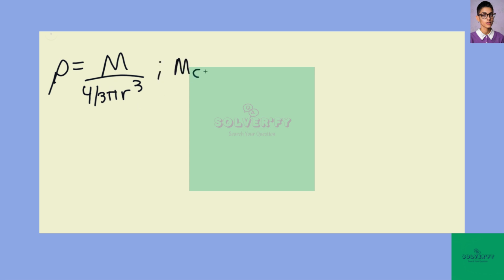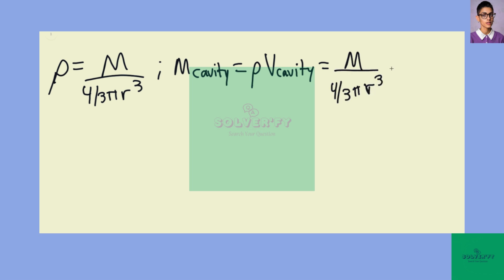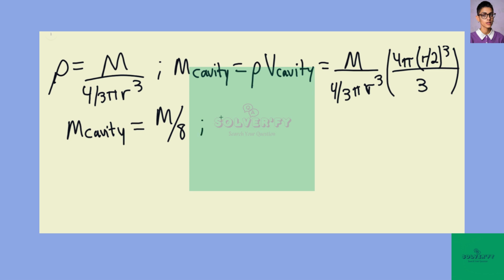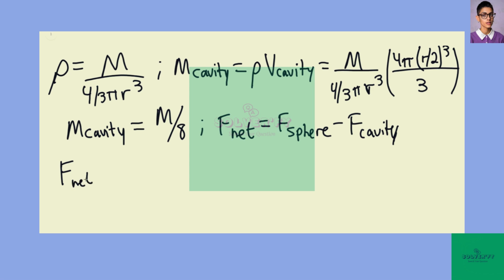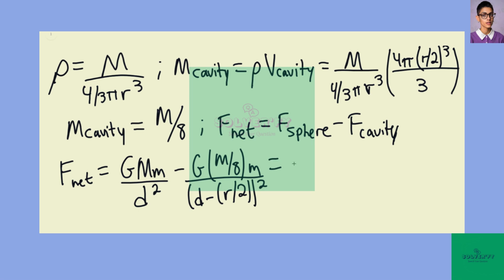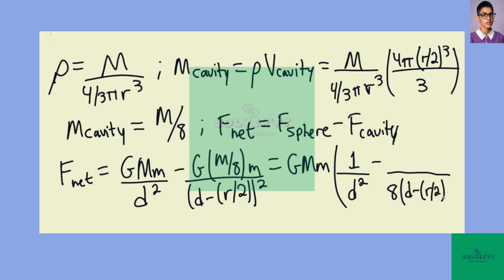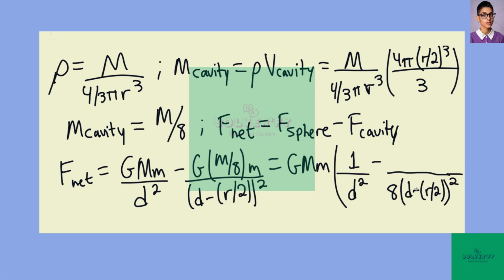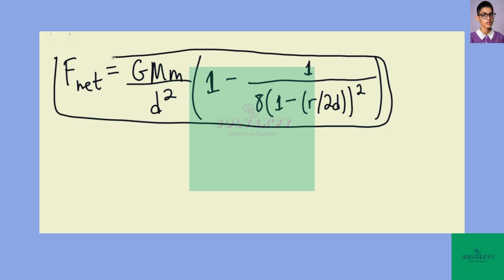A uniform sphere has mass and radius A spherical cavity (no mass) of radius is then carved within th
A uniform sphere has mass and radius A spherical cavity (no mass) of radius is then carved within this sphere as shown in Fig. 32 (the cavity's surface passes through the sphere's center and just touches the sphere's outer surface). The centers of the original sphere and the cavity lie on a straight line, which defines the axis. With what gravitational force will the hollowed-out sphere attract a point mass which lies on the axis a distance from the sphere's center? [Hint: Subtract the effance the "small" sphere (the cavity) from that of the larger entire sphere.